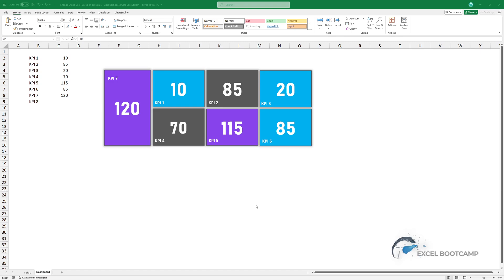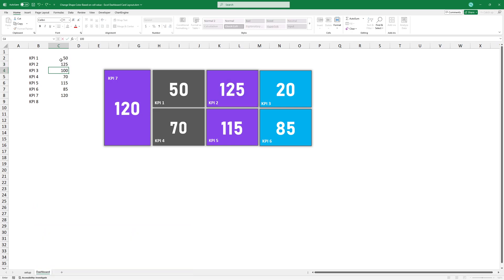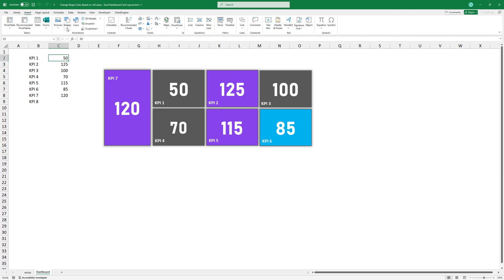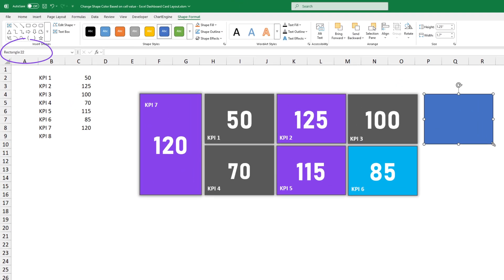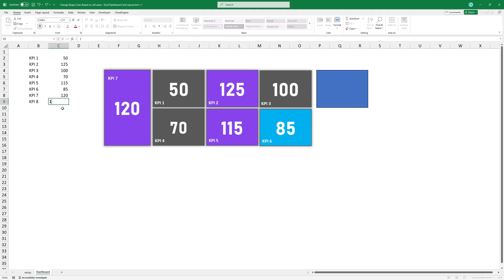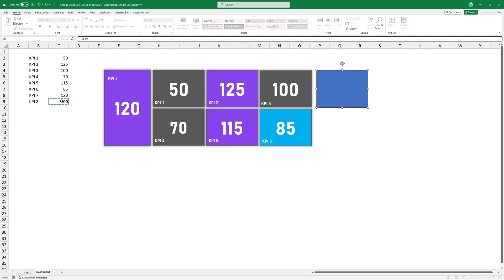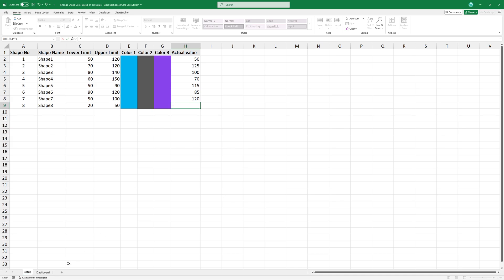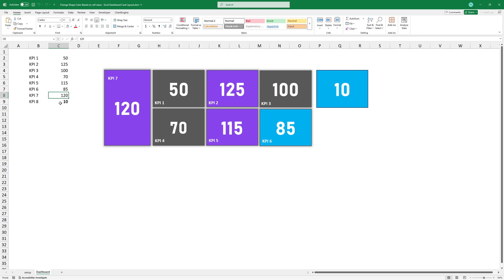Change Shape Color Based on cell value - Excel Dashboard Card Layout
In this video I'm going to show you how to change a shape color based on a cell value to improve your KPI dashboard.

Looking to enhance your Excel dashboard with dynamic color-changing cards? In this video, I'll show you how to create it in under 1 minute!

These dynamic cards automatically change color based on cell values, making it easier than ever to visualize KPIs and performance metrics.
No complicated formulas. Just simple Excel tricks.